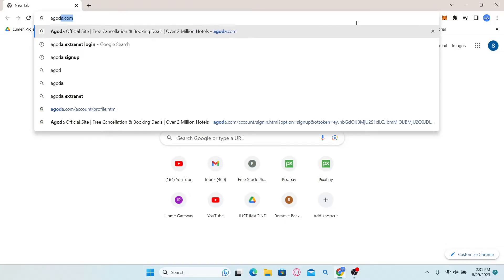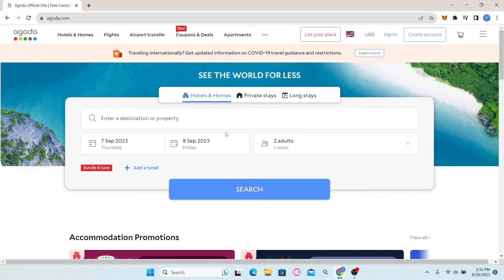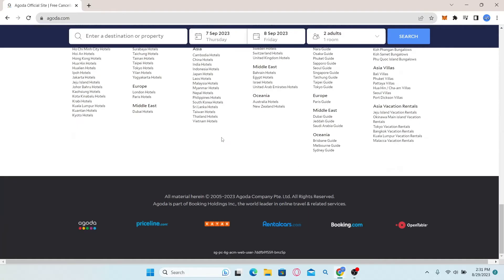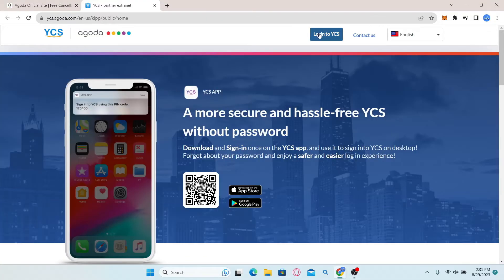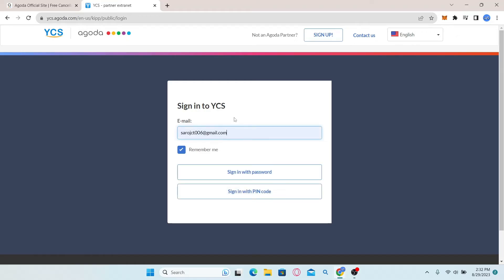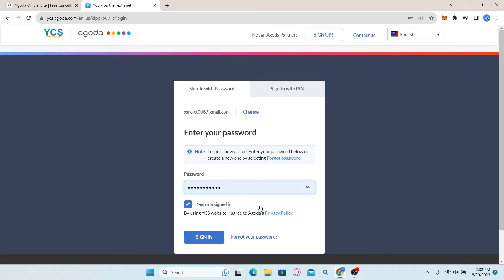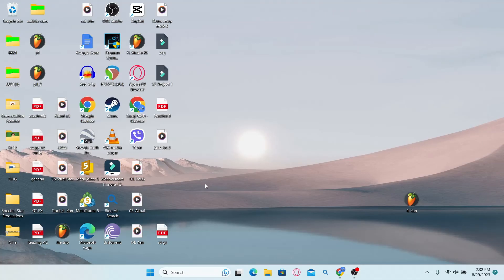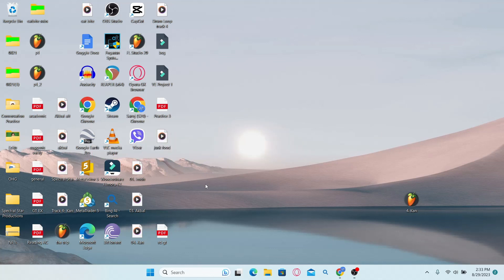Agoda Extranet Login: How to Sign into Agoda Extranet Account 2023?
In this comprehensive video, we're your guide to effortlessly signing into your Agoda Extranet account, the control center for property owners and managers.

0:00 Intro
0:11 Agoda Extranet Login Tutorial
1:27 Outro